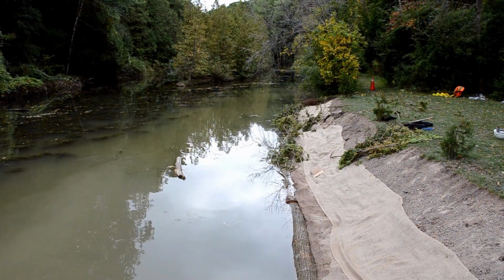Old Ausable Channel (OAC) Streambank Rehabilitation Project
Visit the unique Old Ausable Channel (OAC) in the Grand Bend area and find out about work by Ausable Bayfield Conservation; Southcott Pines Park Association; and Ontario Streams to restore a stretch of channel bank. To learn more visit abca.ca